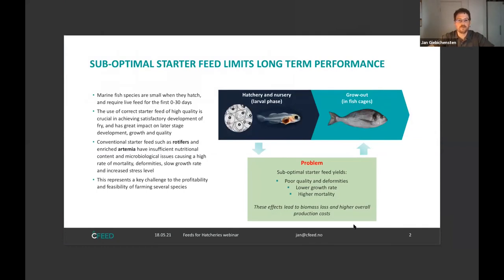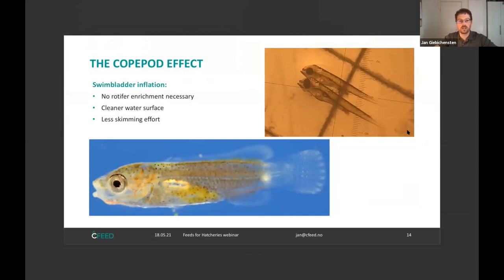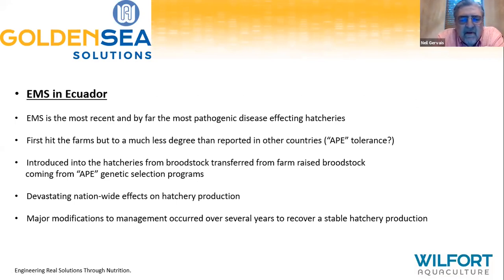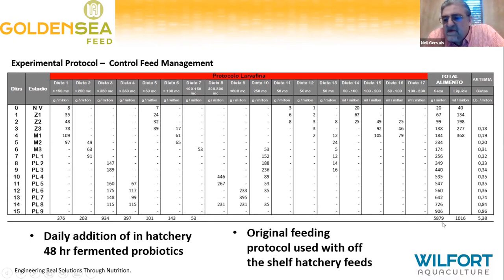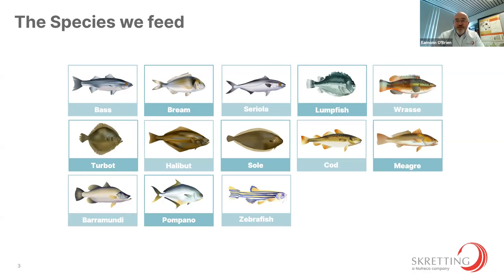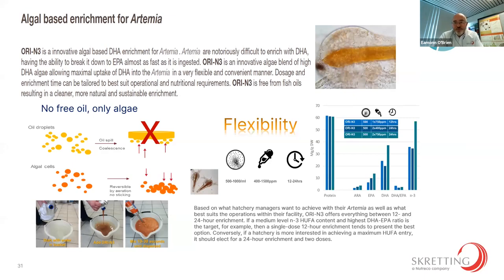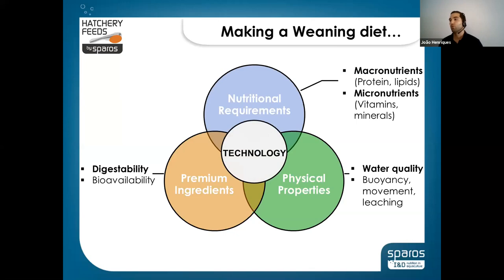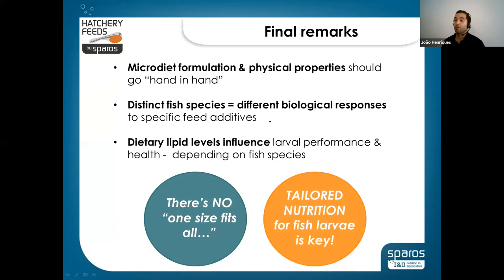Trends in aquaculture hatcheries: 2nd session - Feeds for hatcheries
Hatchery Feed & Management is organizing the webinar series "Trends in aquaculture hatcheries" focused on different topics of importance for hatcheries. This is the second session of a two-day webinar on "Feeds for hatcheries" with 2:14 Jan Giebichenstein, Technical Marketing Biologist at CFEED, 20:31 Neil Gervais, Managing Director at Wilfort Aquaculture, 48:53 Eamonn O'Brien, Product Manager at Skretting and 1:08:10 João Henriques, Researcher at Sparos discussing how to improve larval performance through feeds and management in both fish and shrimp.

Moderator: Peter Bossier, Director of the Laboratory of Aquaculture and Artemia Reference Center at the University of Ghent.